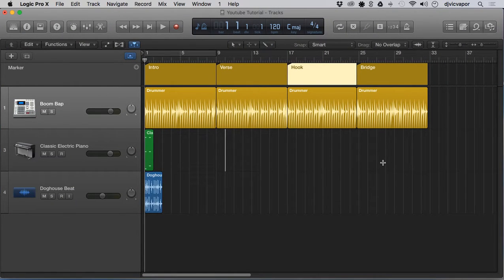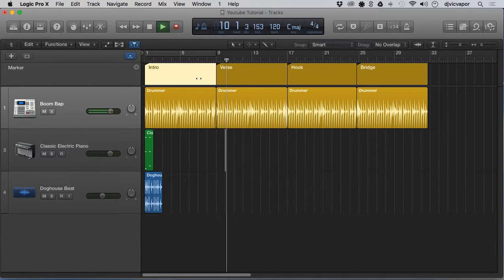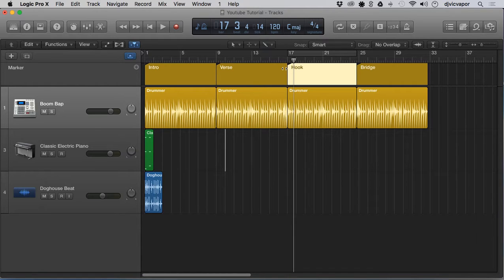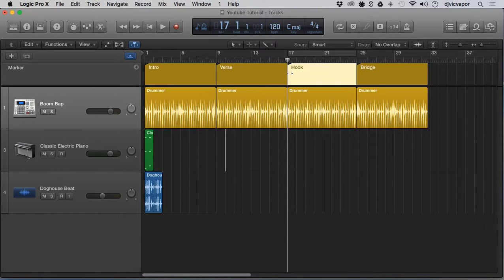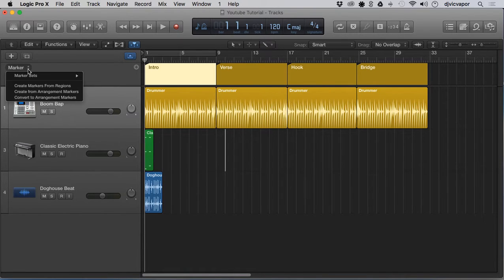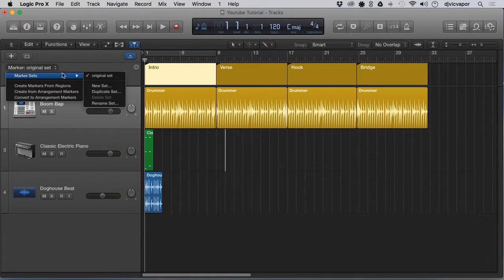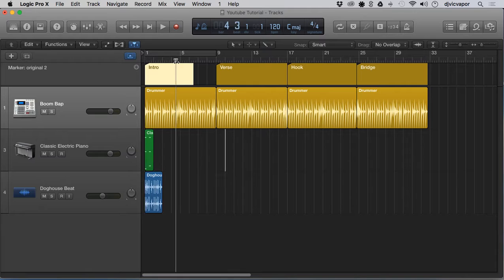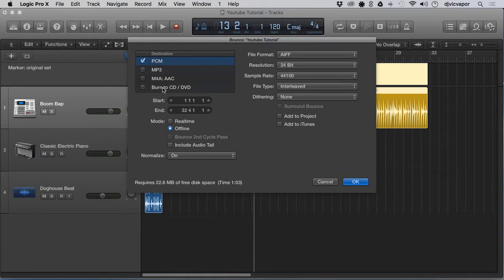Logic Pro X - Beginners Course - Lesson 41 - Marker Navigation - feat. (djvicvapor)